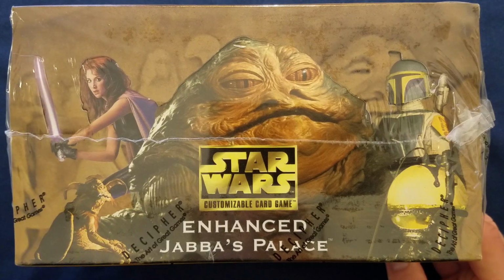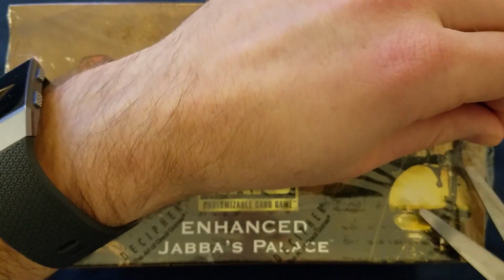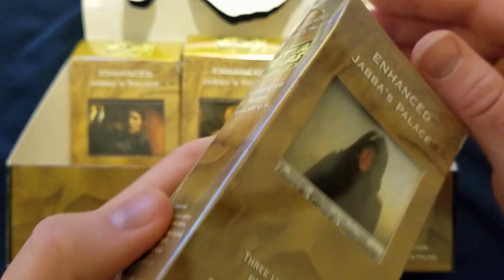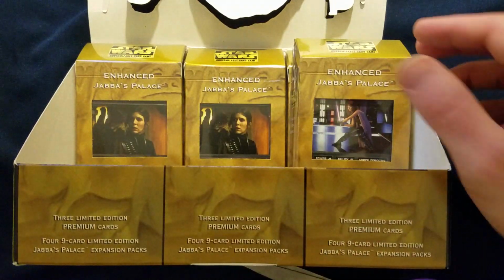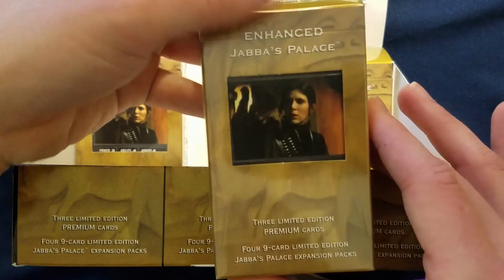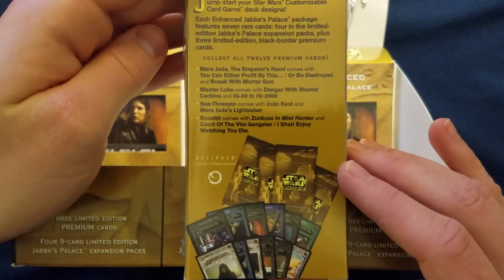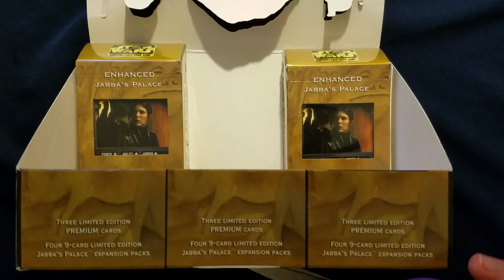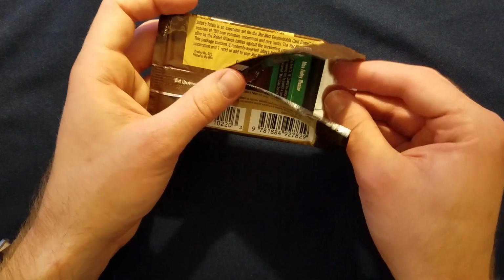Star Wars CCG Sealed Opening #34: Enhanced Jabba's Palace Box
Opening a Star Wars CCG Enhanced Jabba's Palace Box